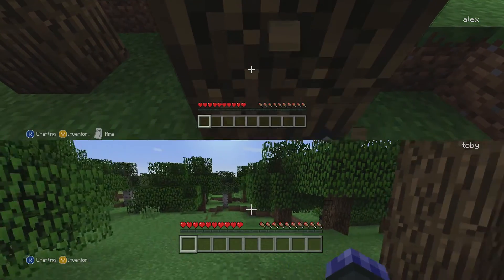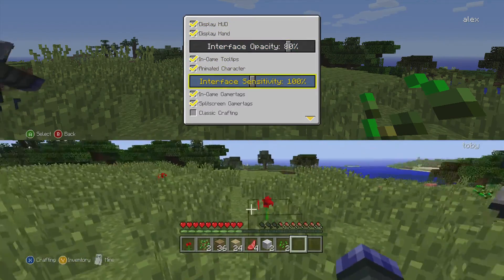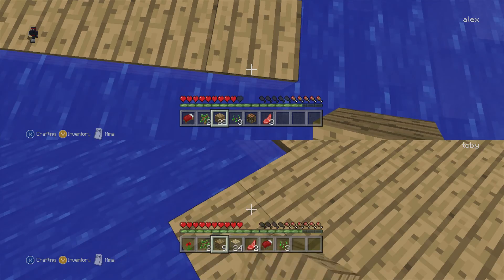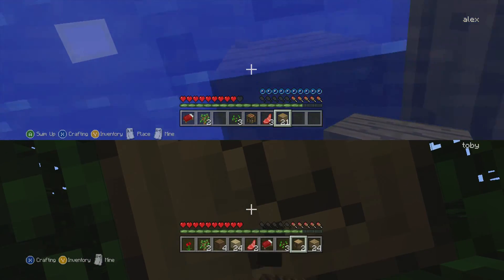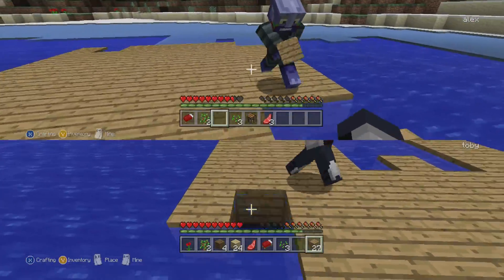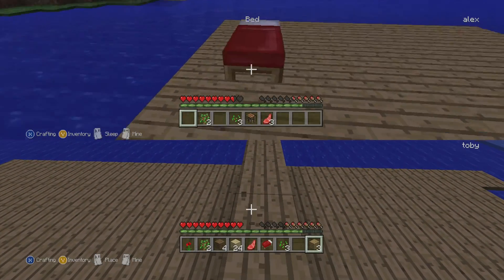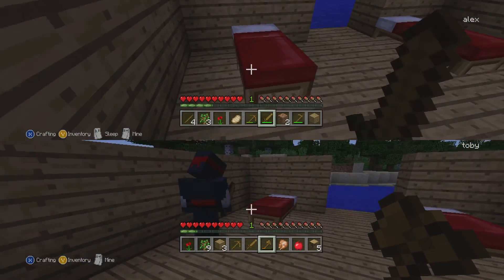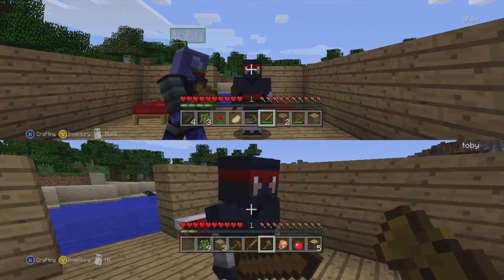A Brand New World | Alex and Toby Minecraft Survival let's play #1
Brand new Minecraft survival let's play